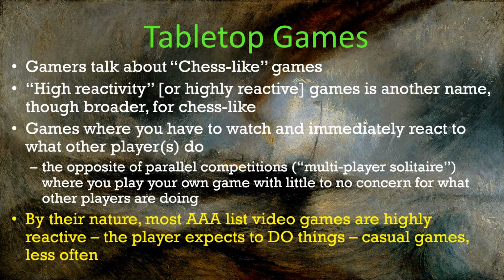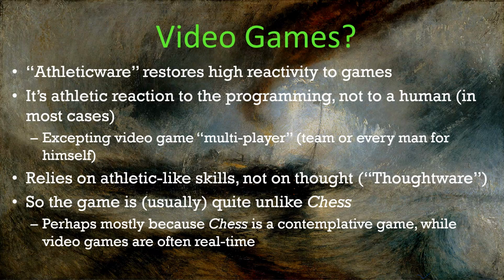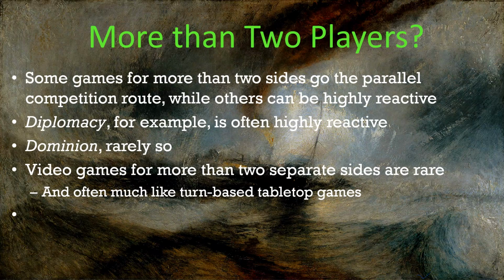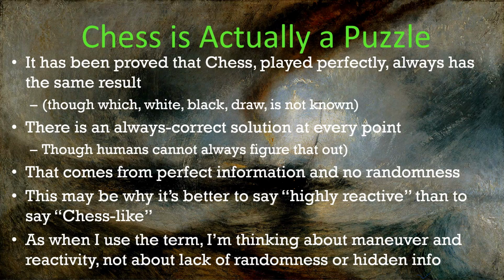Ruminations: "Chess-like" might better be called "high reactivity" games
Avalon Hill marketed their early wargames as "chess-like", by which they meant, games requiring lots of thought where players had to react to the opposition's move immediately. But the term can be misleading.

Monday videos may not have any obvious connection to game design. All of the Thursday videos are about game design.